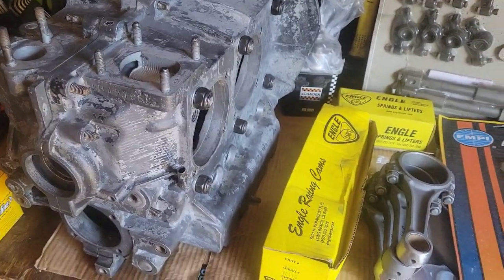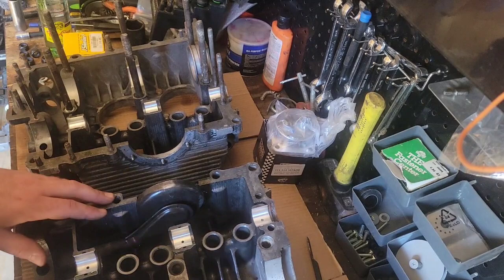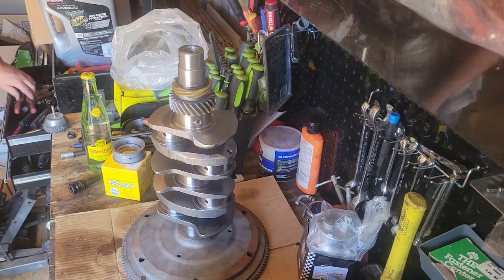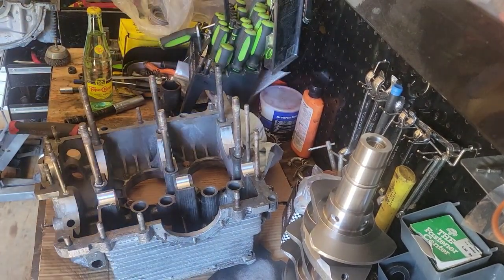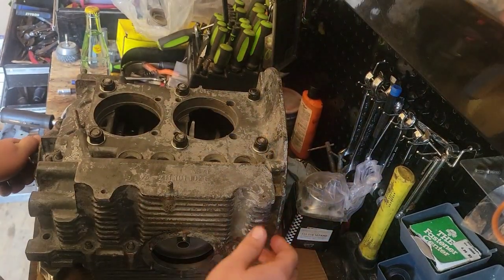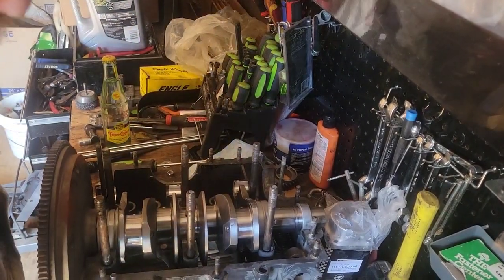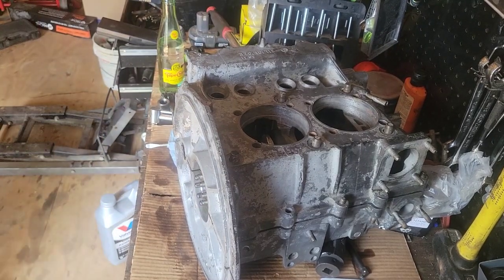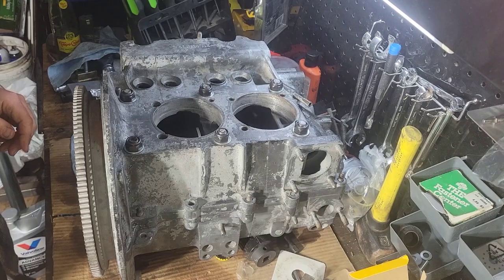Vw Engine assembly - 1904cc - shortblock- Part1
Digging out all my parts and assembling the 1904cc engine for project patty the 1966 Vw Beetle.